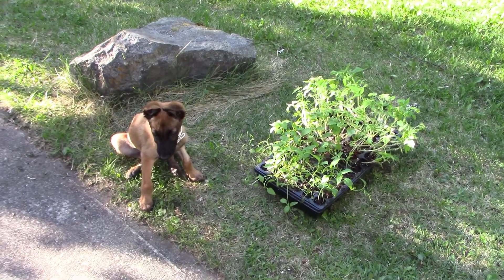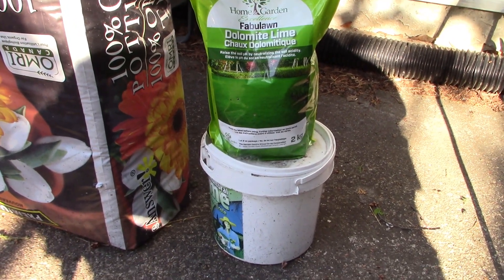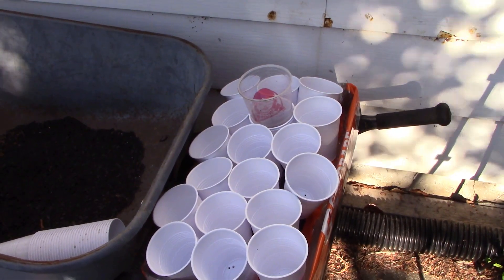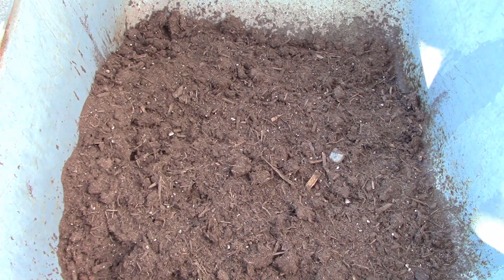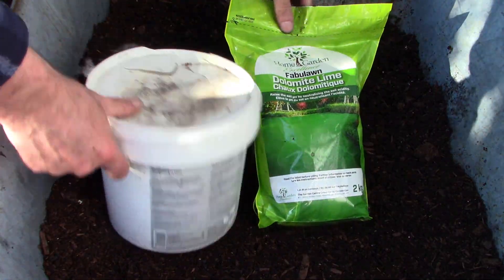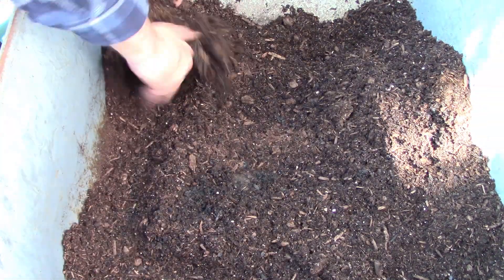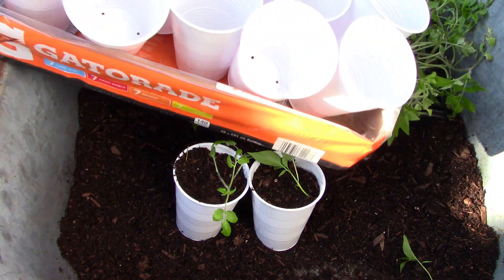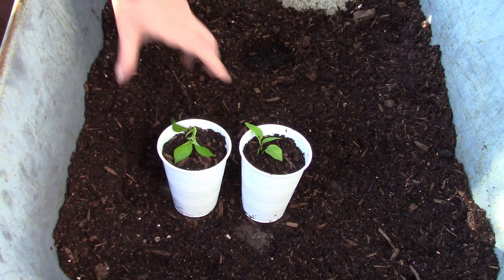Biochar potting mix.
Turn any growing medium into a supercharged mix for strong healthy starts.

Using biochar to cut costs and provide a better growing medium than is possible with even expensive bagged mixes.